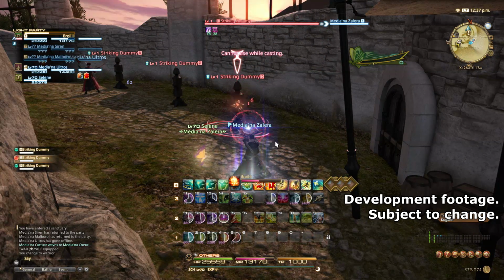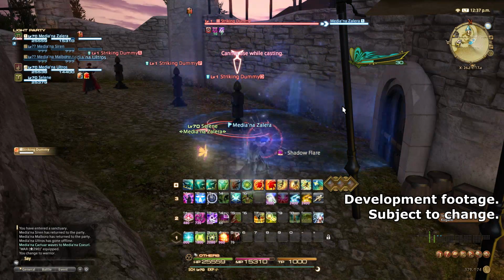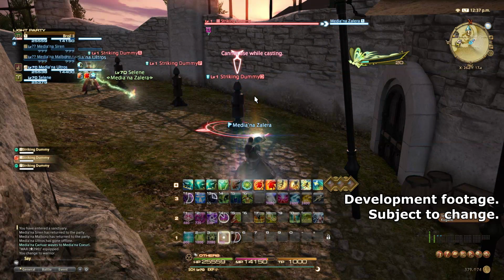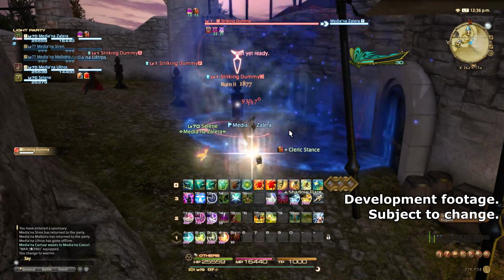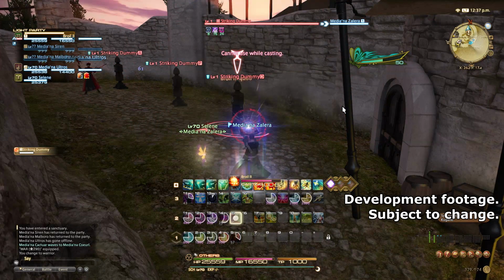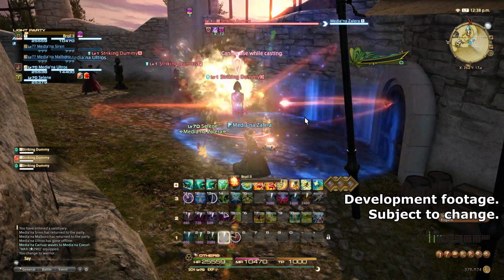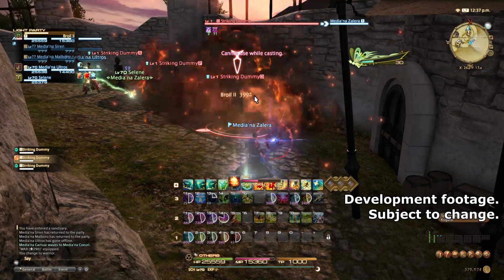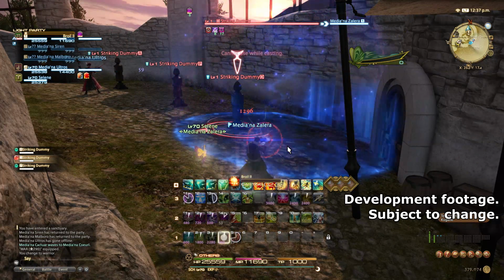FFXIV Stormblood: Scholar COMPLETE 4.0 Ability Reveal Overview & Thoughts (Media Tour)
Embargo is finally up! A few things: 1.) I left potencies out of a lot of skills since those are still subject to change, but I mention them here and there. 2.) I expect with all of the info I'm trying to push that there is probably a mistake here and there, so I'll do a pinned comment with updates. 3.) Videos uploaded every 30 minutes instead of 15, as per YT restriction.